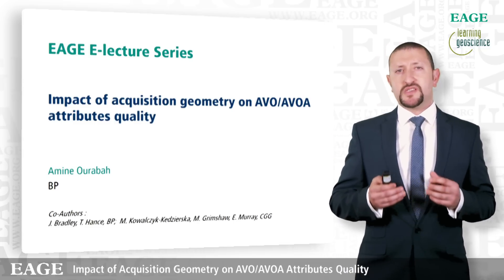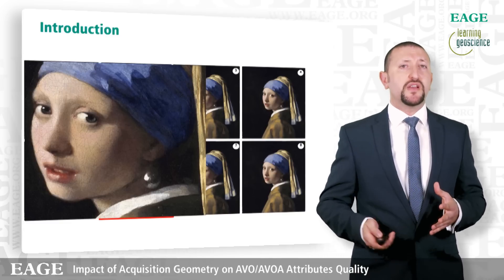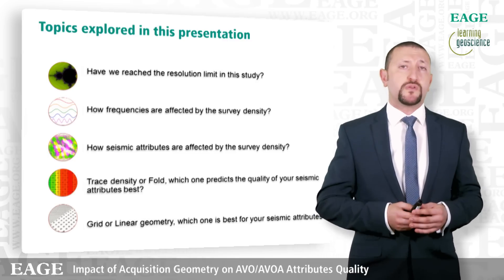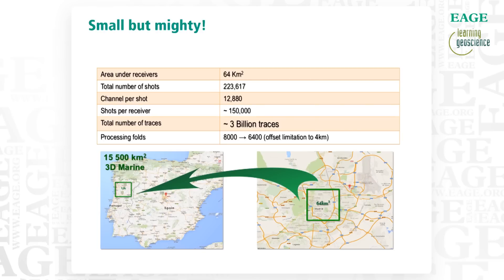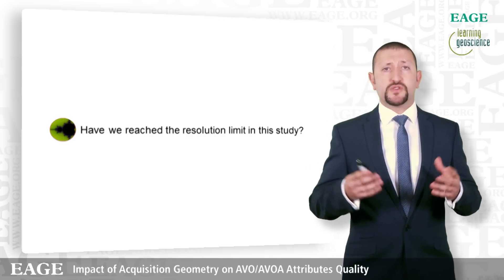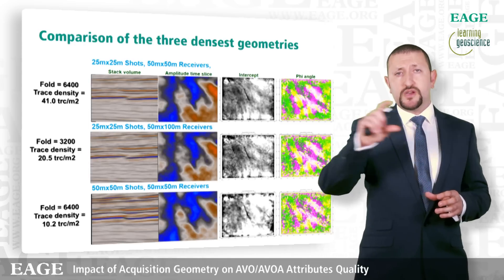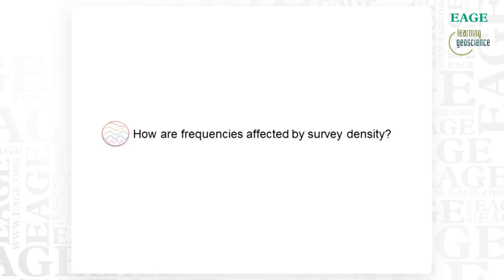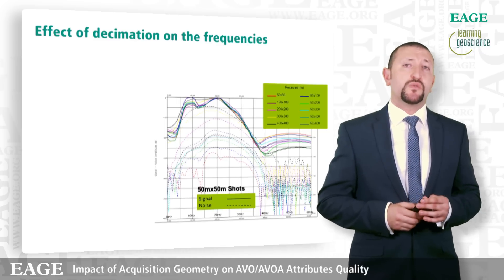EAGE E-Lecture: Impact of Acquisition Geometry on AVO/AVOA Attributes Quality by Amine Ourabah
With hydrocarbon exploration moving to more complex plays, understanding the resolution limits of seismic imaging and attributes is more important than ever, especially with the availability of new acquisition methods like ISS® and DSSS allowing acquisition of very high density surveys at a reduced cost. Questions as: ‘What are the benefits of acquiring dense surveys, how do they impact the frequencies, AVO/AVAO attributes’ can be difficult to answer and yet have a significant impact on cost, quality and decision making. Attempts to answer some of these questions using the theory of resolution or synthetic modelling are available. However, we rarely have the opportunity to see the effect of decimating a real dataset on a full range of conventional and azimuthal attributes.
In this study we are decimating the Risha high density survey to 20 different geometries. Each one of these geometries were then separately processed and an extensive list of pre-stack conventional and azimuthal attributes were extracted on them.  By analysing and comparing these products, we attempt to answer the above questions, using the densest geometry as a benchmark for quality.